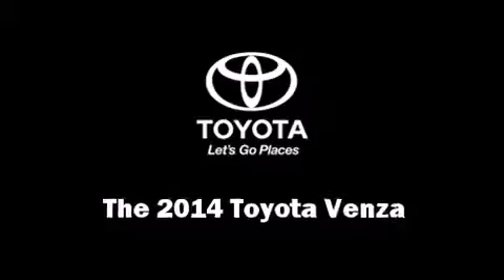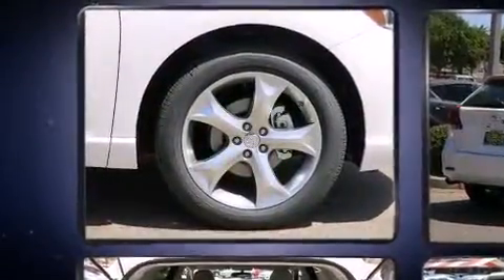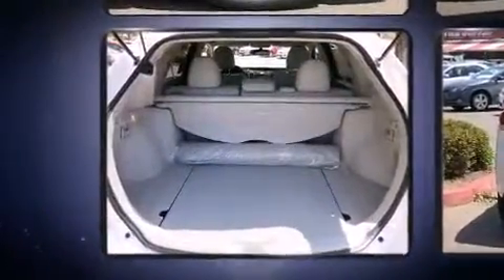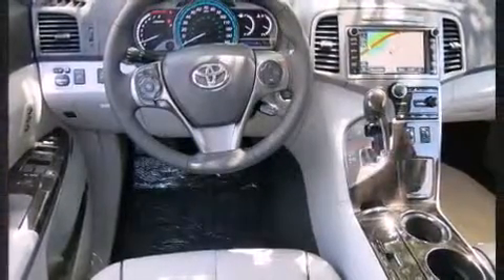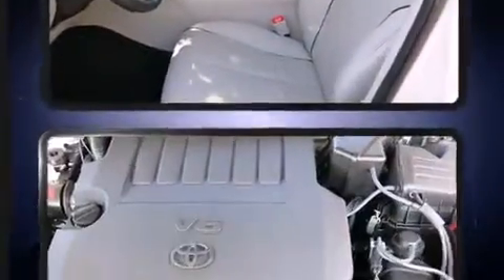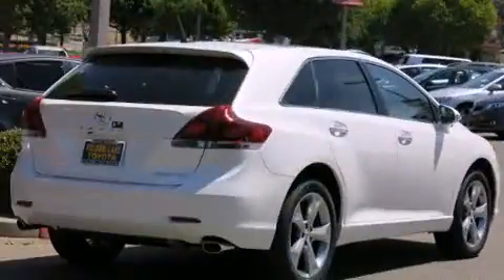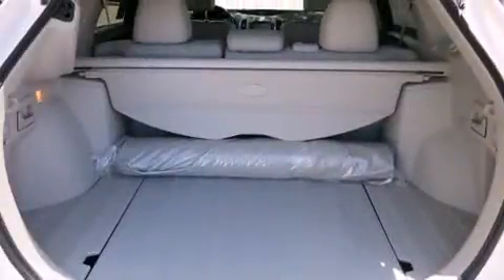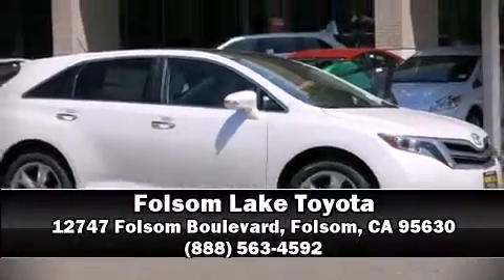2014 Toyota Venza Limited in Folsom, CA 95630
Treat yourself to a test drive in the 2014 Toyota Venza. Under the hood you'll find a 6 cylinder engine with more than 250 horsepower, and for added security, dynamic Stability Control supplements the drivetrain. Toyota prioritized practicality, efficiency, and style by including: front and rear reading lights, a rear window wiper, a built-in garage door transmitter, a power seat, heated seats, a power rear cargo door, and remote keyless entry. Features such as automatic climate control and leather upholstery prove that economical transportation does not need to be sparsely equipped. With high intensity discharge headlights illuminating your path, you'll always appreciate maximum visibility. For drivers who enjoy the natural environment, a power moon roof allows an infusion of fresh air. Audio features include a CD player with MP3 capability, steering wheel mounted audio controls, and 13 speakers, providing excellent sound throughout the cabin. Toyota ensures the safety and security of its passengers with equipment such as: head curtain airbags, front SIDE impact airbags, traction control, brake assist, anti-whiplash front head restraints, a panic alarm, and 4 wheel disc brakes with ABS. Sophisticated all wheel drive technology maintains a firm grip on the road. Our sales reps are knowledgeable and professional. They'll work with you to find the right vehicle at a price you can afford. Stop by our dealership or give us a call for more information.